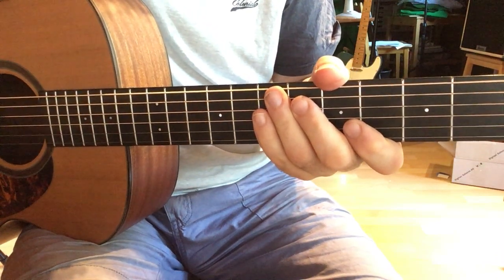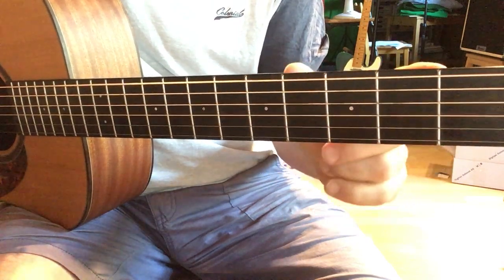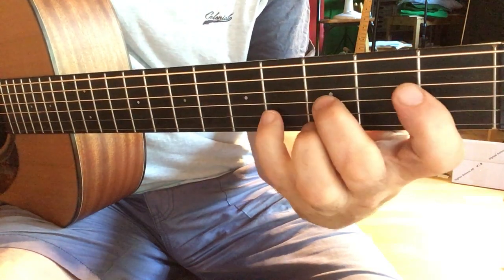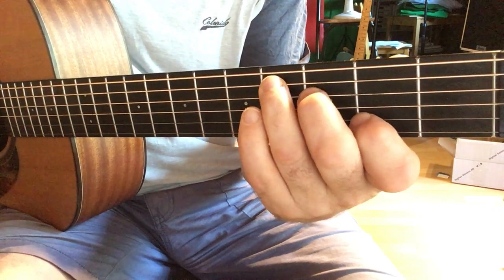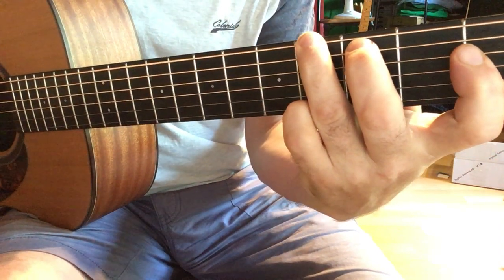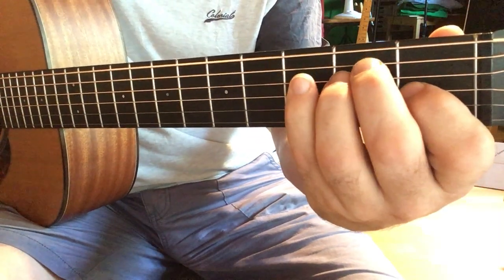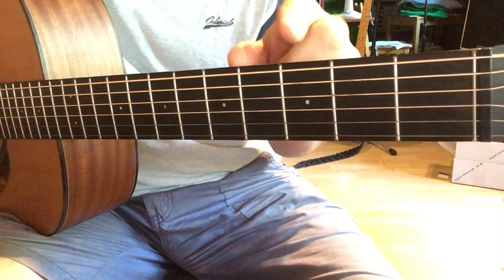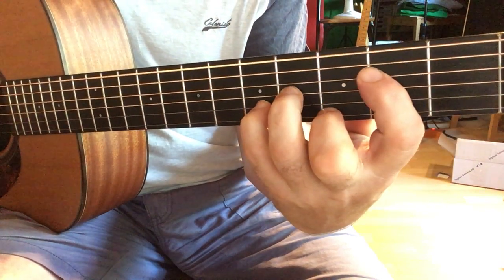Jims iPhone Guitar Lessons - Lesson 43 Understanding SHARPS # and FLATS b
Lesson 43 - Understanding Sharps (#) and FLATS (b). You know your open string chords but how do you play chords like C# or Ab?